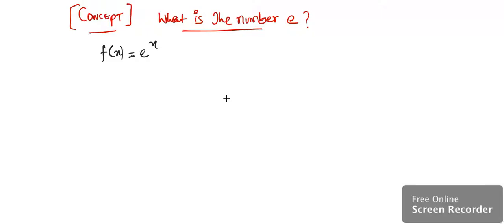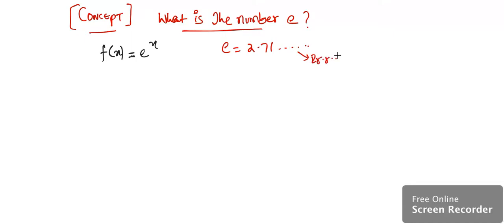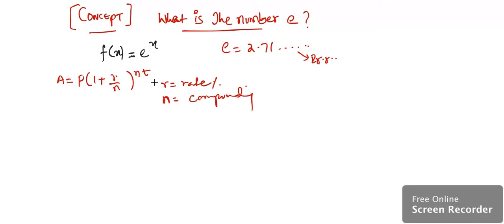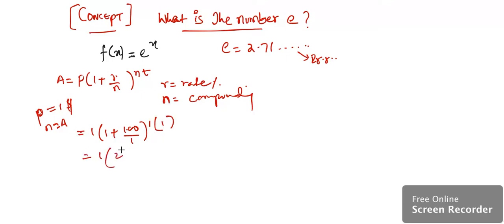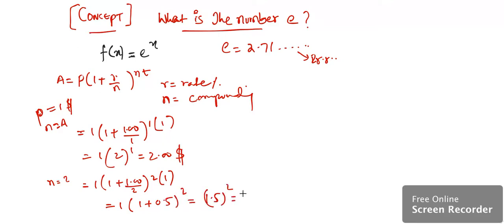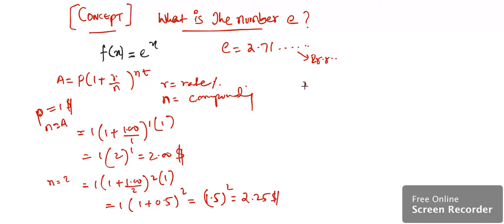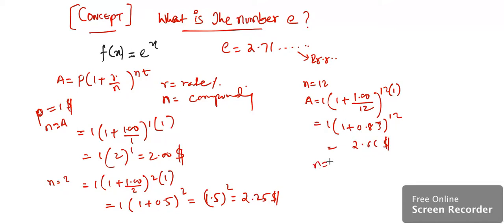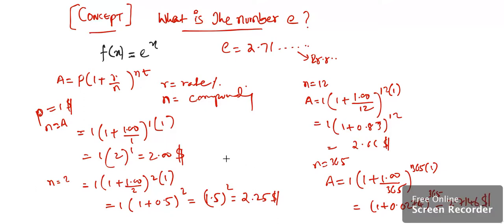What is the number e ?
Best and simple concept for learners.
Many students either do not understand or not really explained by the educators .